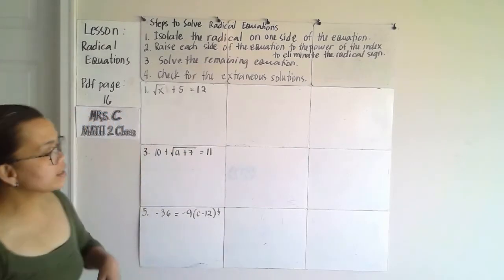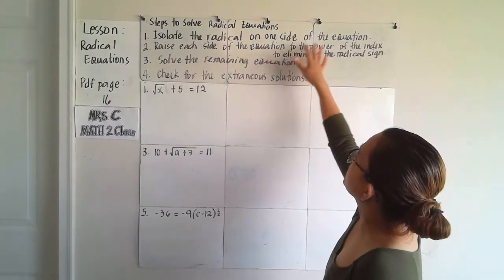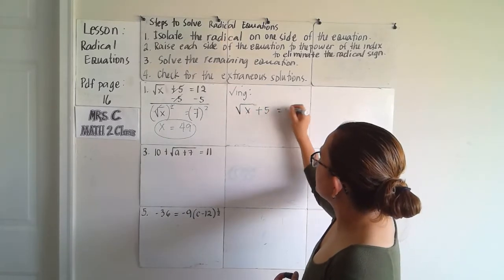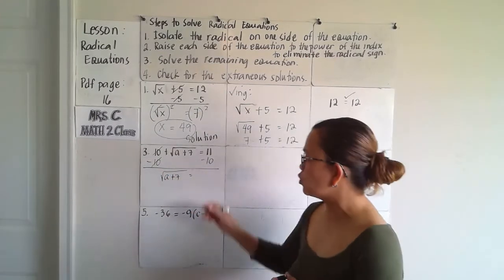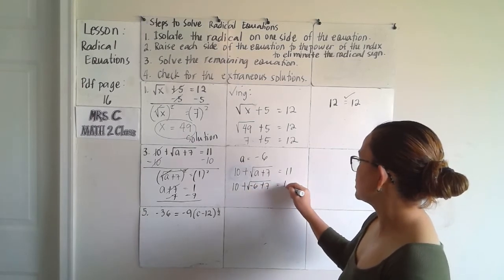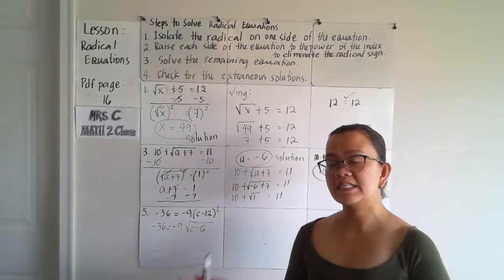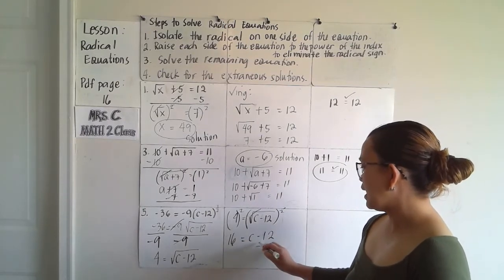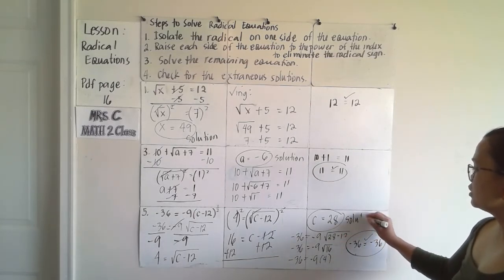RACIAL EQUATIONS PART 1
In this video you will able to learn how to solve radical equations.

Steps:
1. Isolate the radical on one side of the equation.
2. Raise each side of the equation to the power of the index to eliminate the radical sign.
3. Solve the remaining equation.
4. Check the extraneous solution.

Excuse the audio, I am a low technology expert. It was film in our garage and the echo messed up the whole audio of the video.

Till my next video. Spread the love.

This video is intended for any of the students.